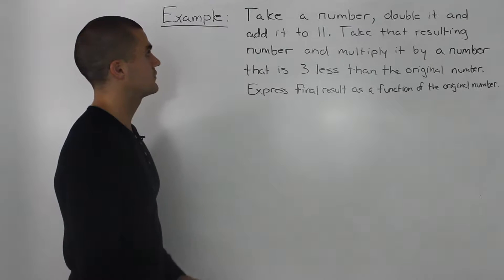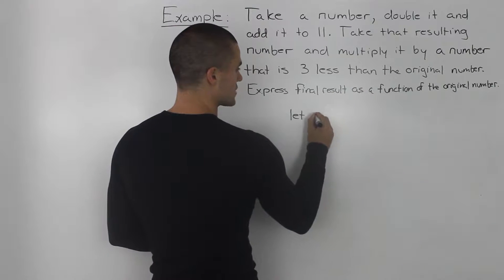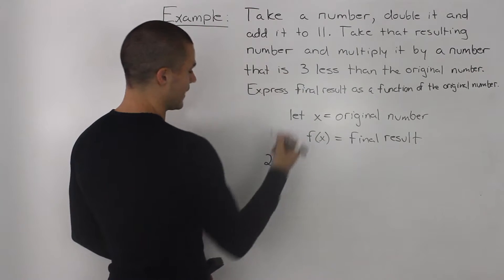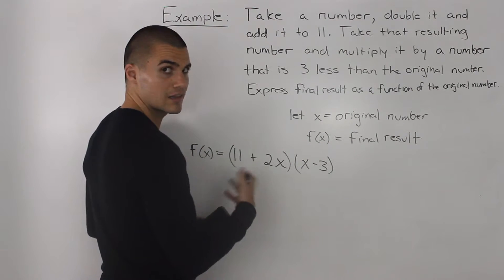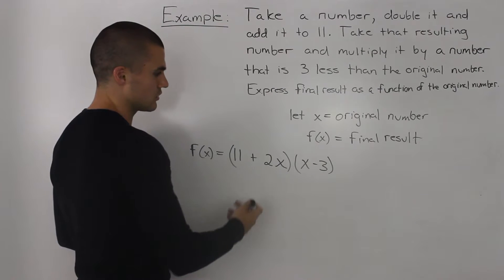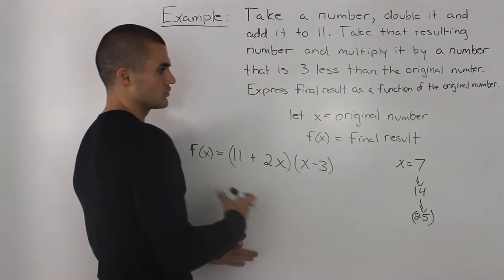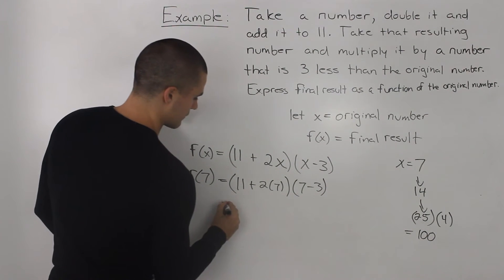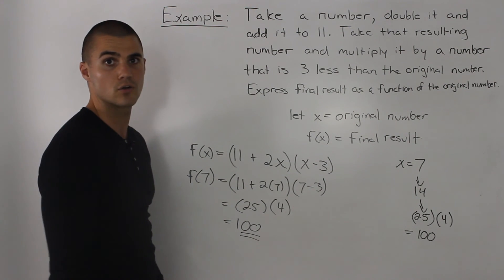function notation example 4